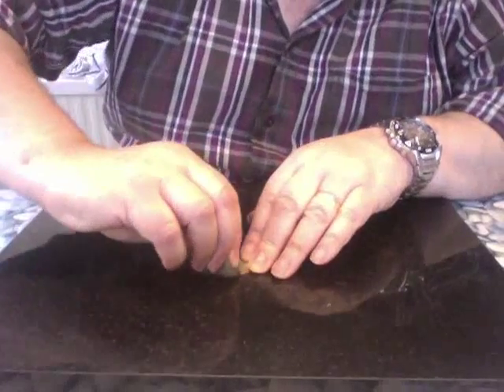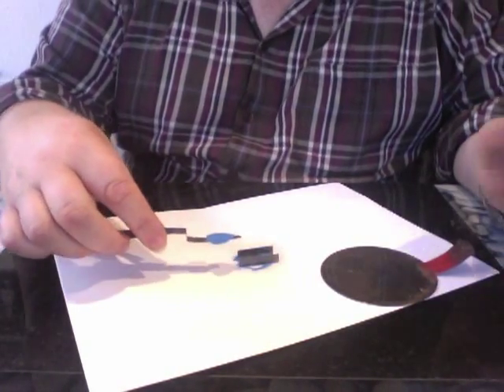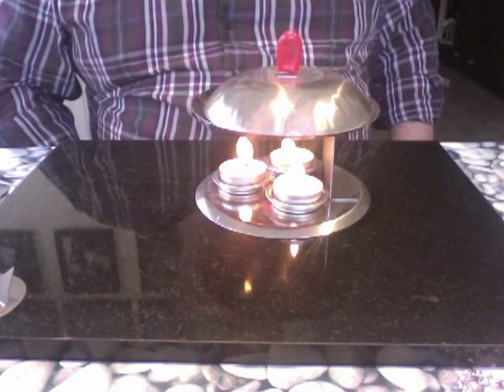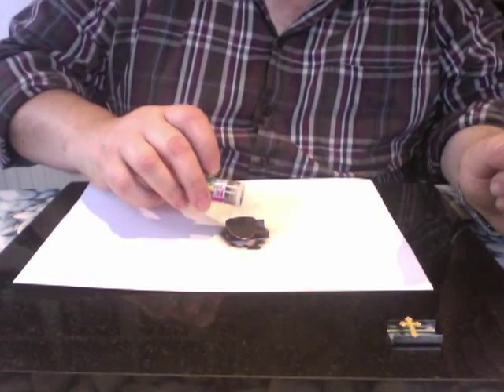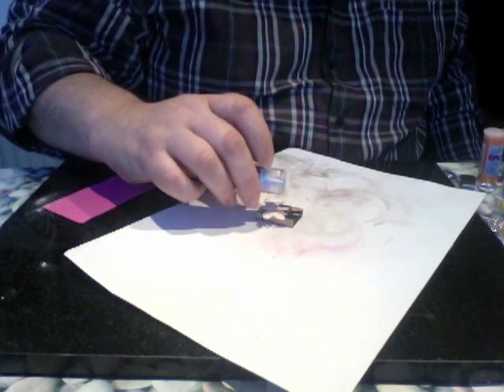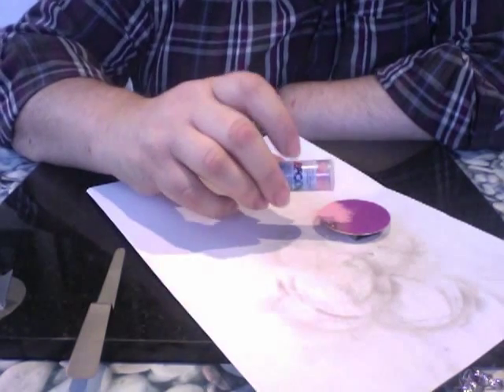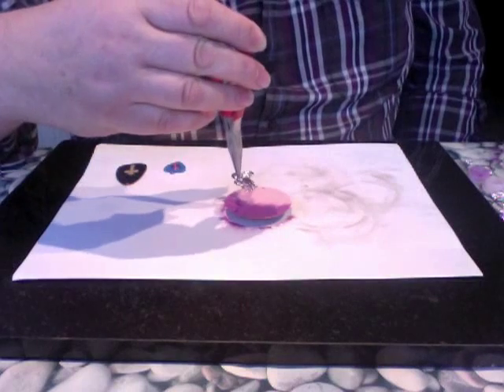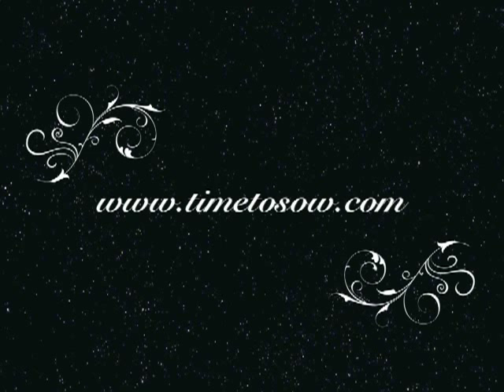efcolour.m4v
Craft workshop by Tim from "Time to Sow" eamalli